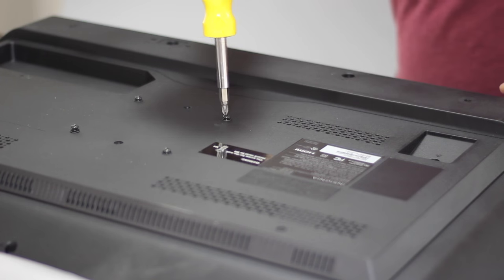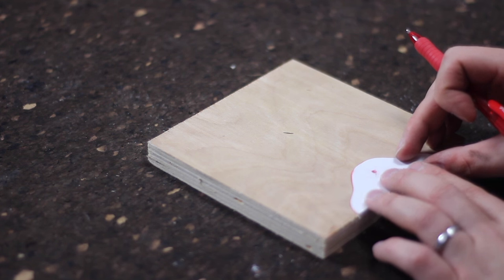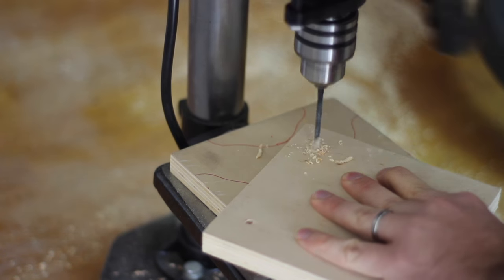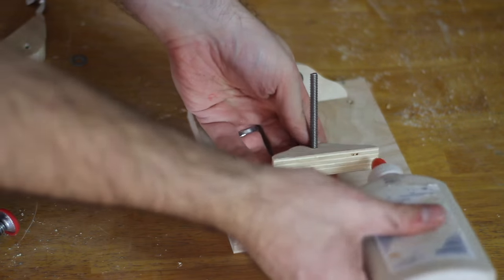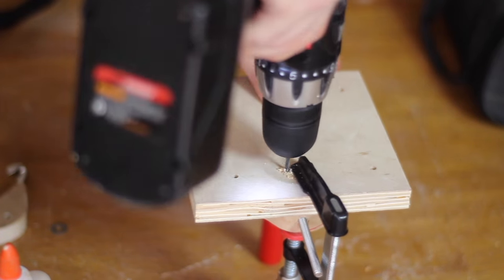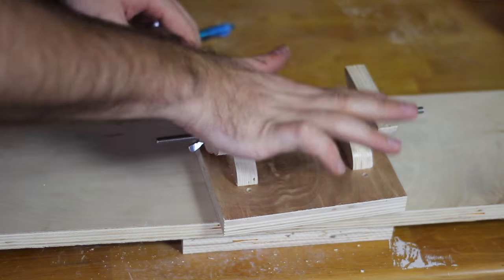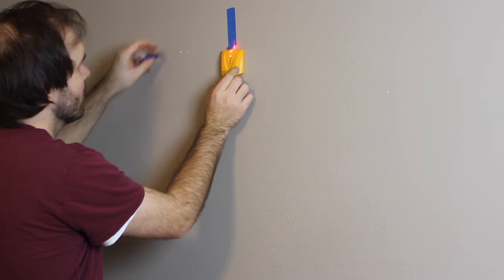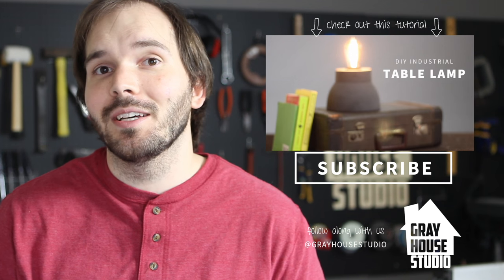How To Build a TV Wall Mount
In this week's how-to woodworking tutorial we share how to build a wooden TV wall mount. If you have every wanted to make a homemade TV wall mount, check out this DIY guide. ⤵

▫️Project Supplies

Brent + Courtney